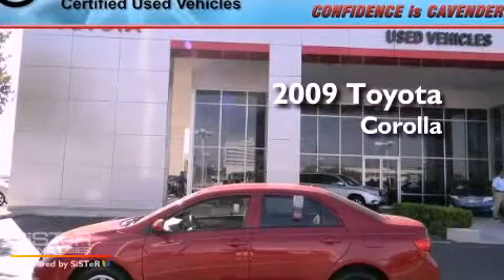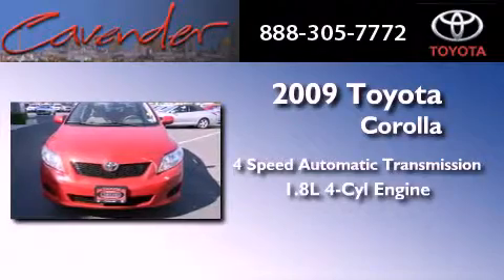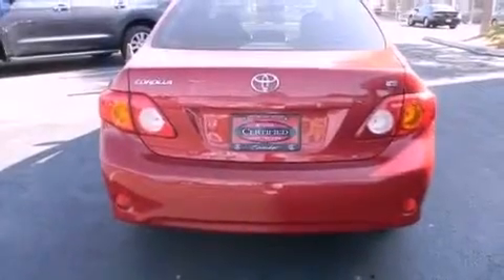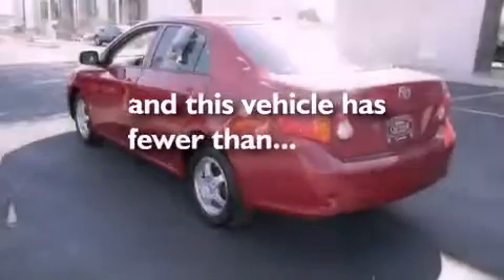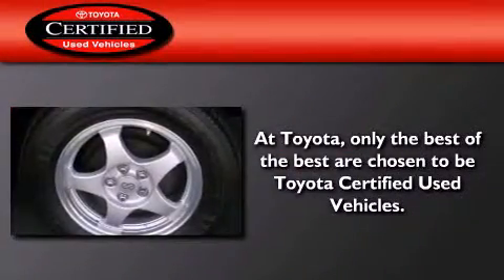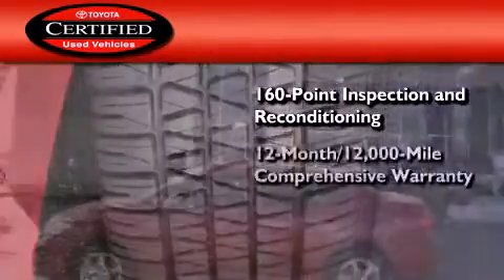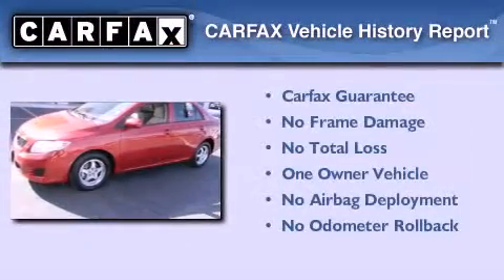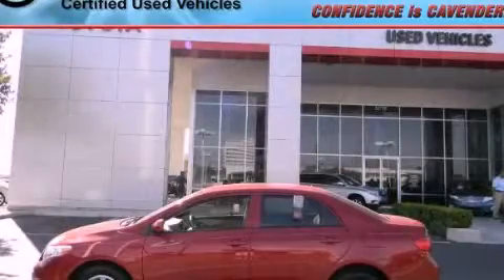2009 Toyota Corolla Certified San Marcos TX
Year : 2009
 Make : Toyota
 Model : Corolla
 Engine : Gas I4 1.8L/110
 Trans . : Automatic
 Exterior : Barcelona Red Metallic
 Miles : 44,012
 Interior : Beige
 Stock : 16006P

 5730 N.W. Loop 410

 2009 Toyota Corolla San Antonio Texas